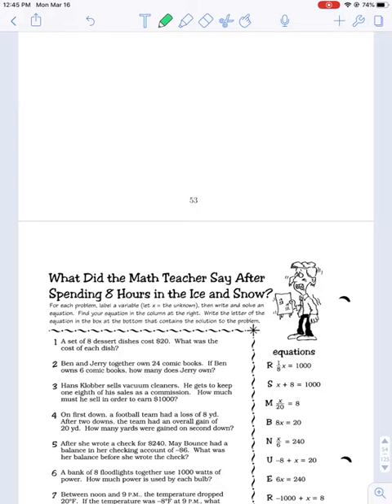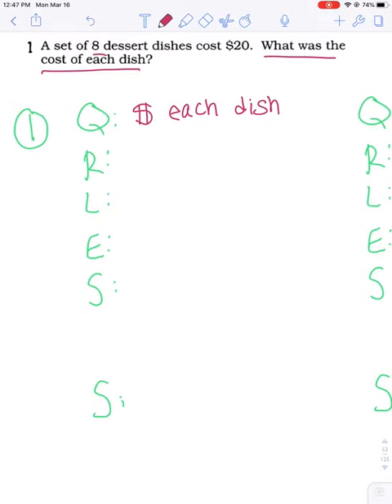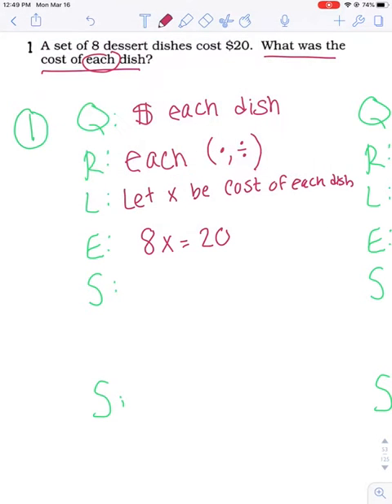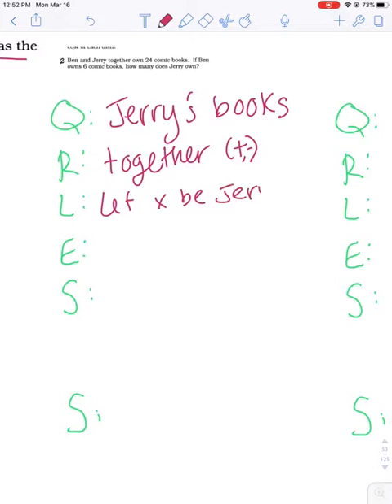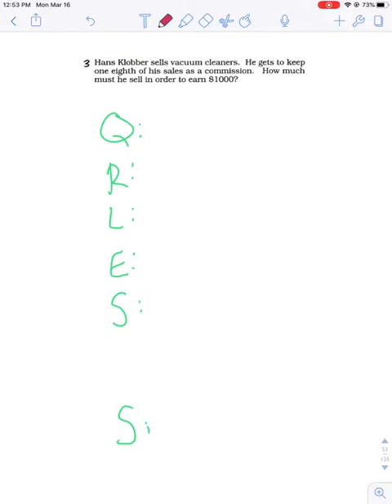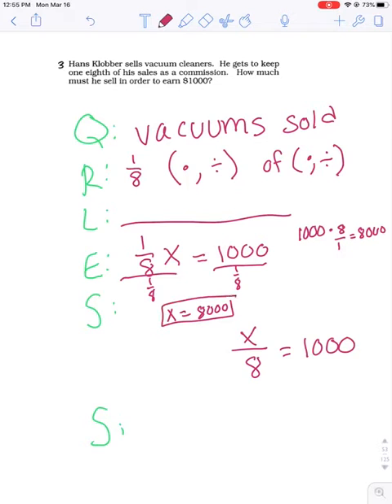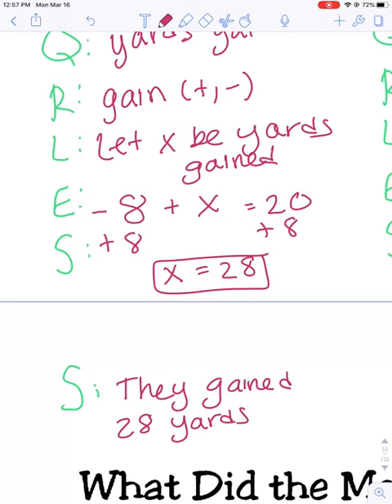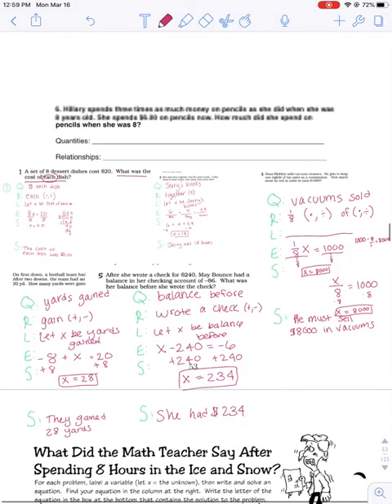One Step Equation Word Problems All Operations